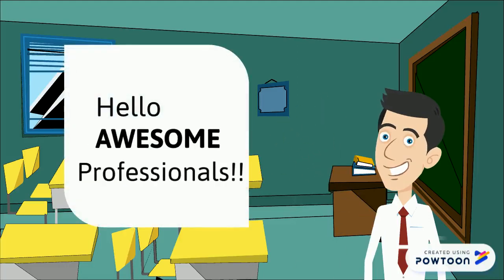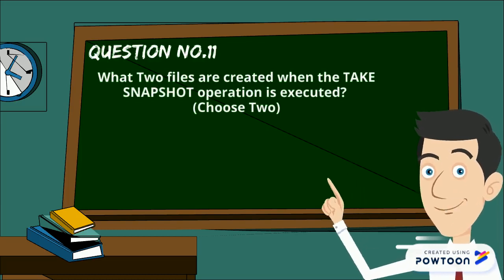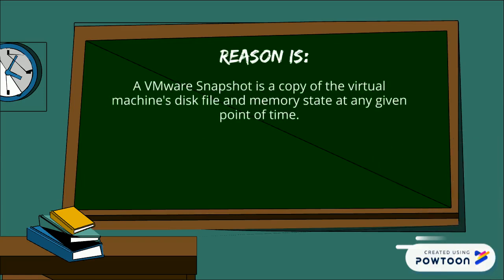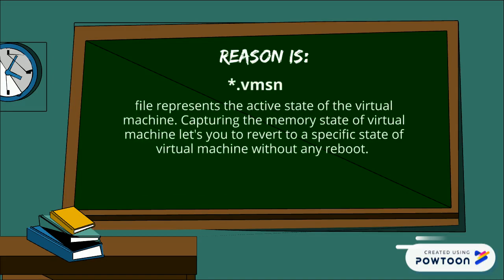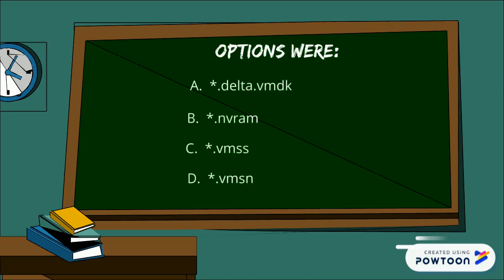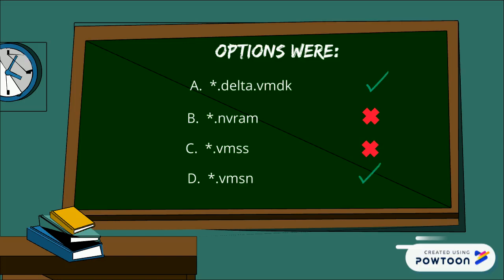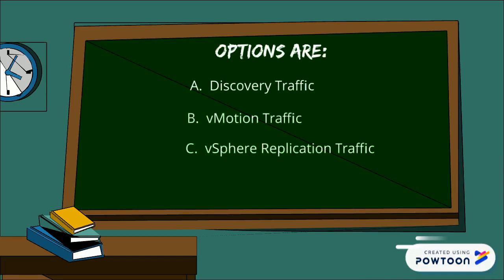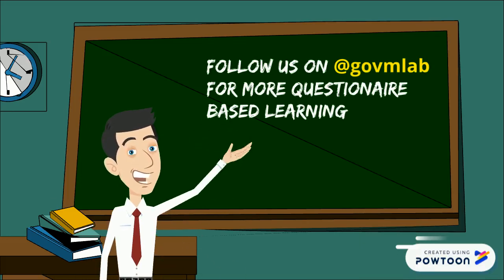11. VMware Interview Question & Answer (L1/L2) VCP-DCV Exam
Question No.11:
Which Two Files are created when the TAKE SNAPSHOT operation is executed? (Choose Two)
A. *.delta.vmdk
B. *.nvram
C. *.vmss
D. *.vmsn

We Believe in "More You Share, More You Learn" So Keep Sharing and Keep Learning.